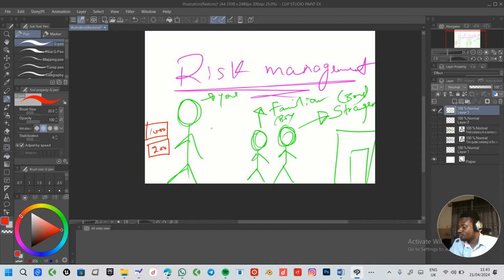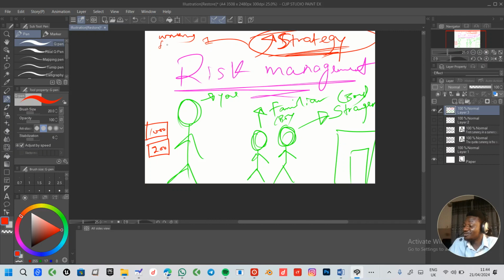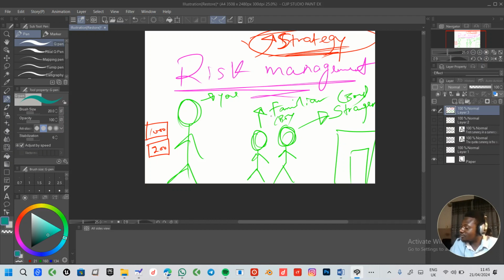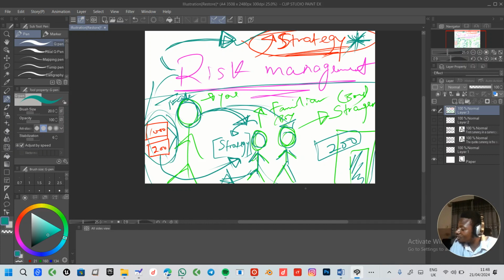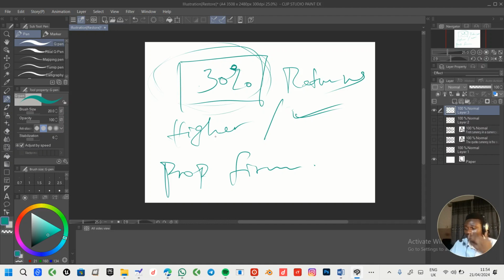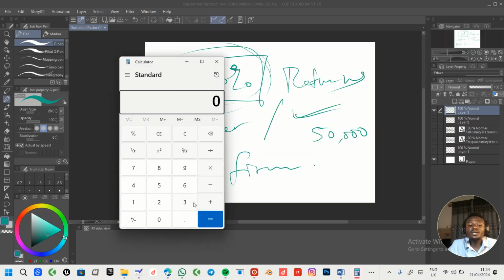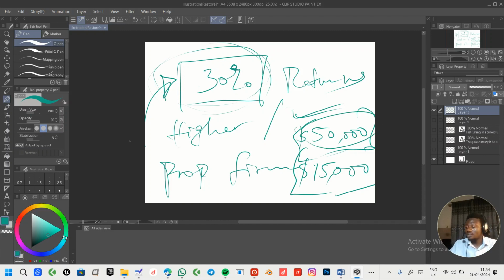LESSON M1 (RISK MANAGEMENT IN TRADING NEWS A)